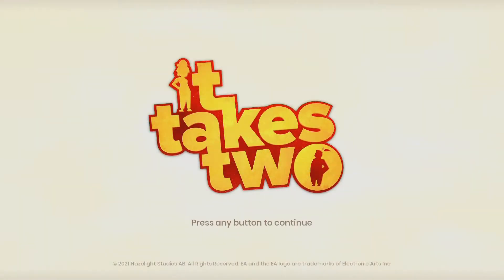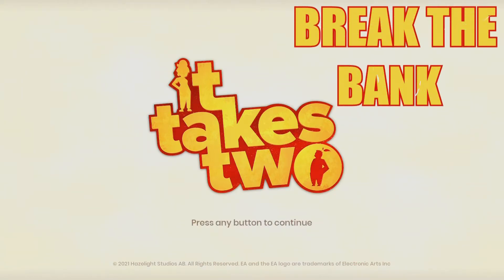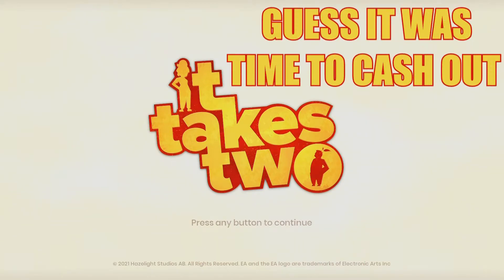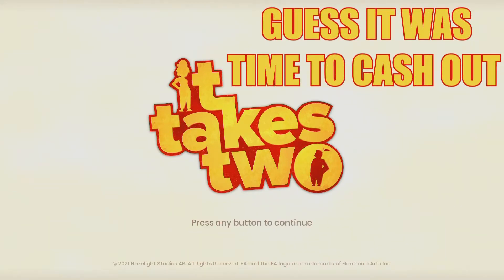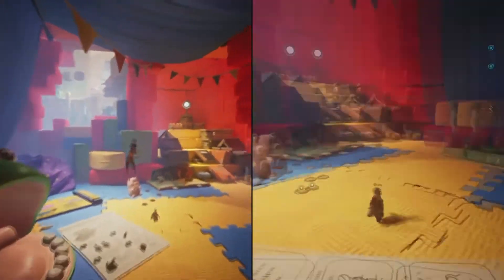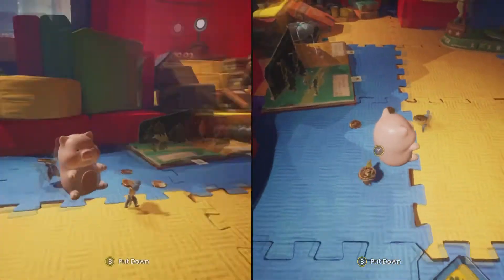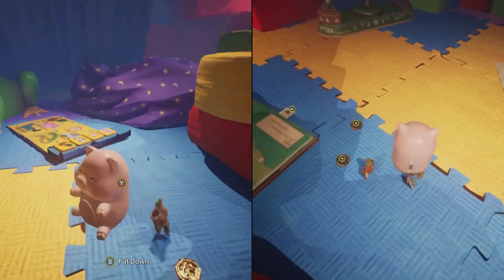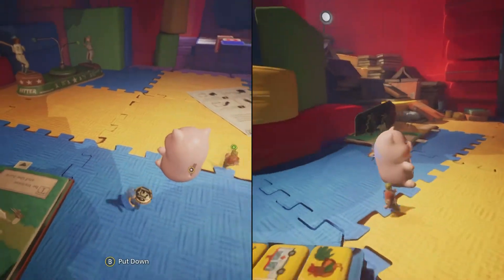Achievement Guide: "Break The Bank" It Takes Two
In this video I show you how to get the break the bank achievement it It Takes Two witch requires you to "guess it was time to cash out."